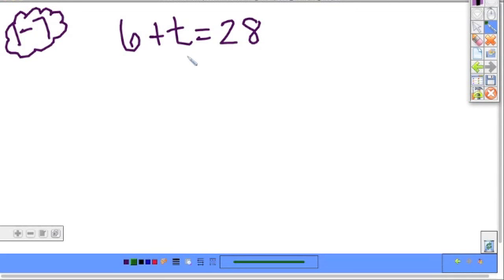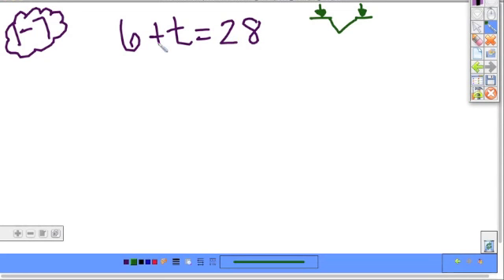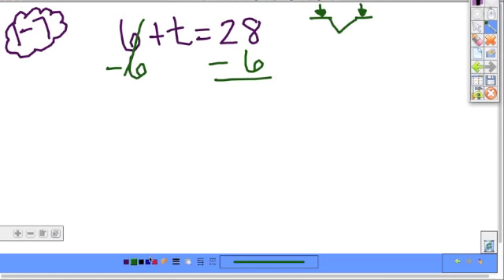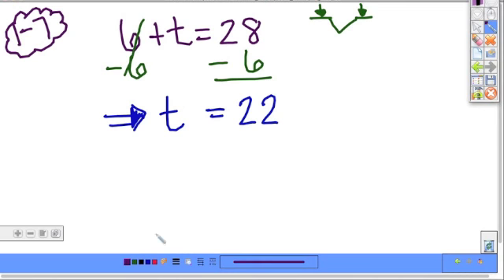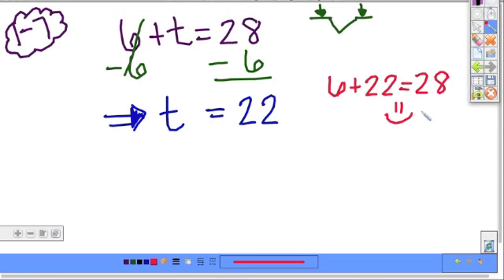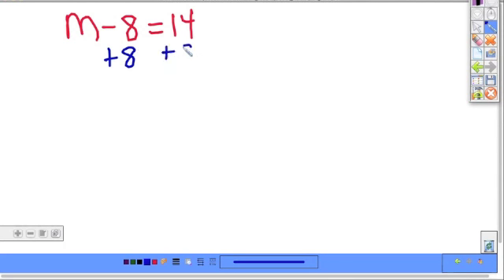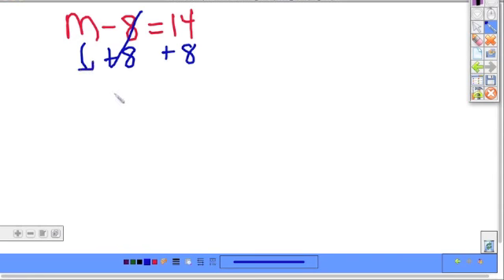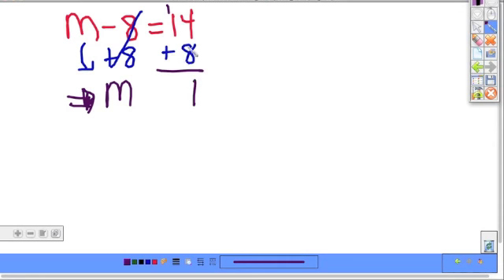MATH 7 SOLVING EQUATIONS BY ADDING OR SUBTRACTING